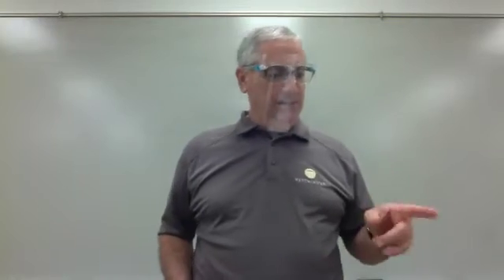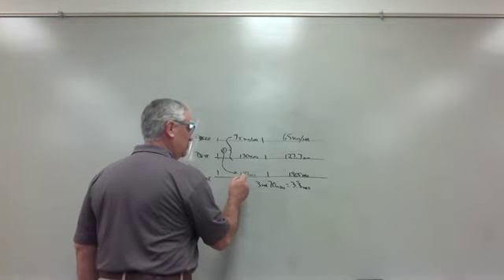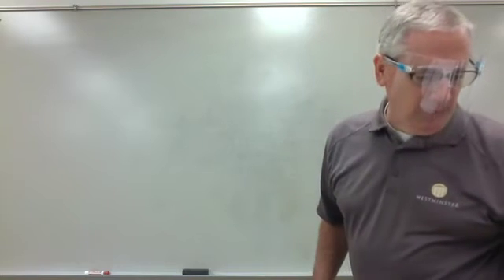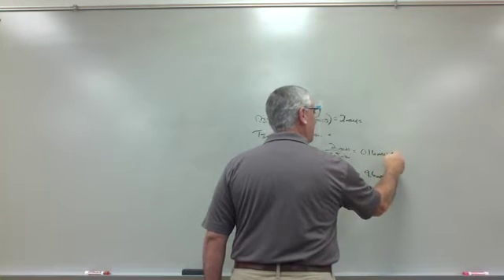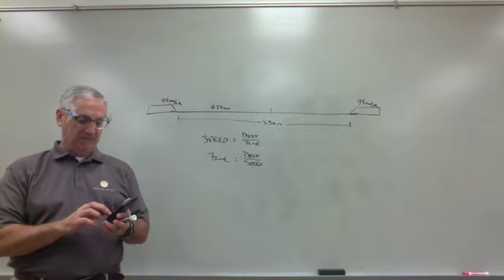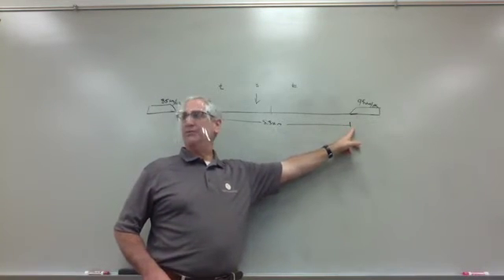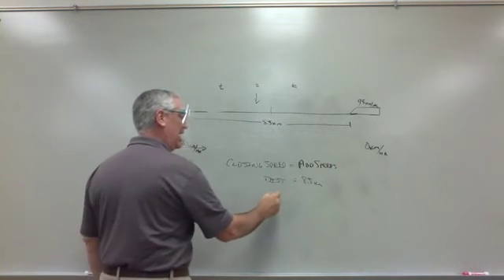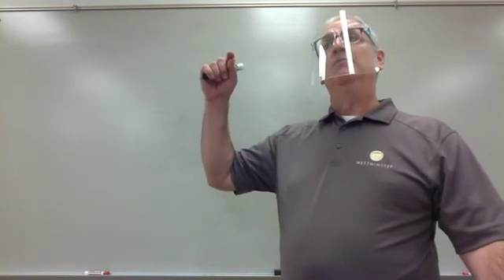Speed = Distance/Time Lecture 9/11/20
Physics Problem Solving Lecture - The Westminster School at Oak Mountain. Speed = Distance/Time